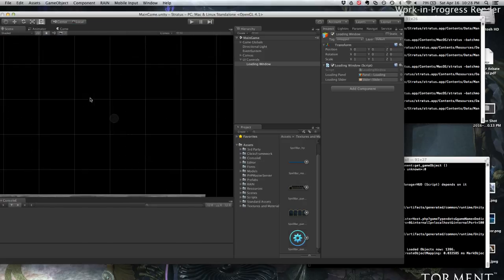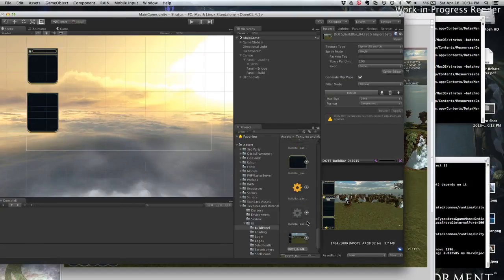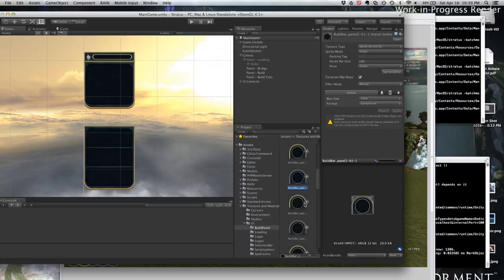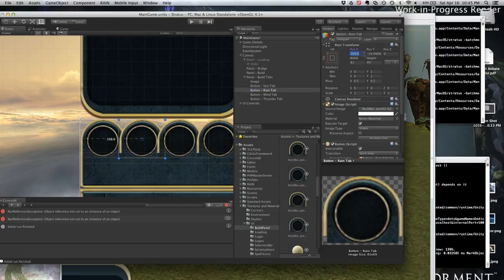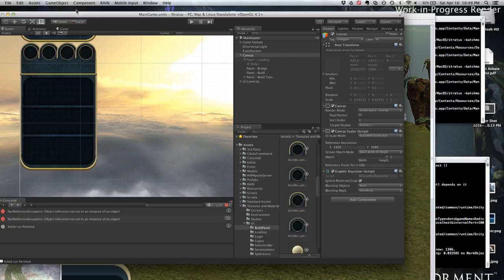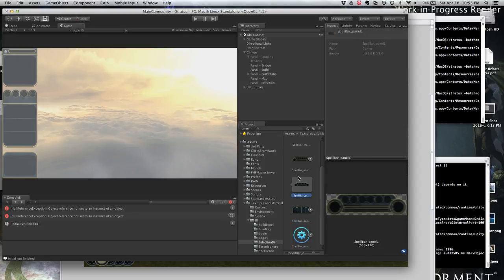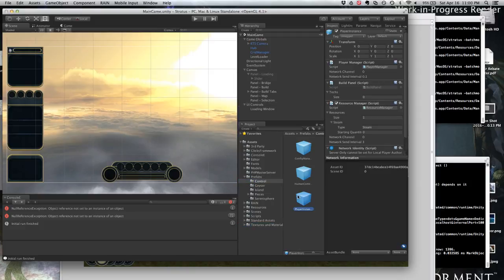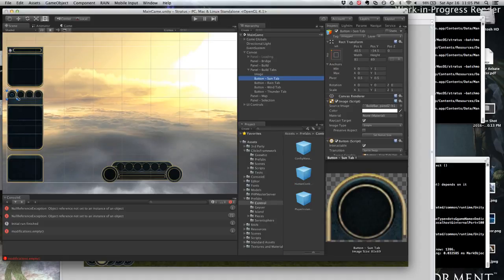Developing Stratus: Battle for the Skies